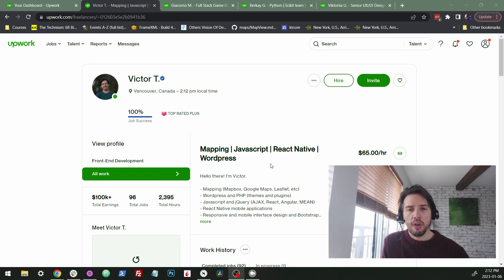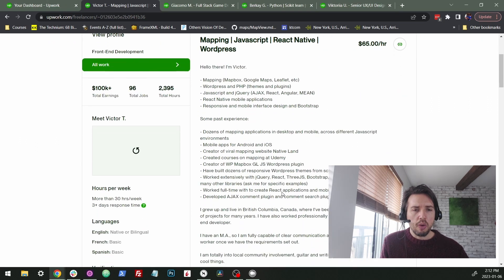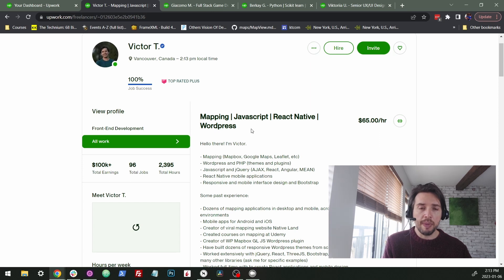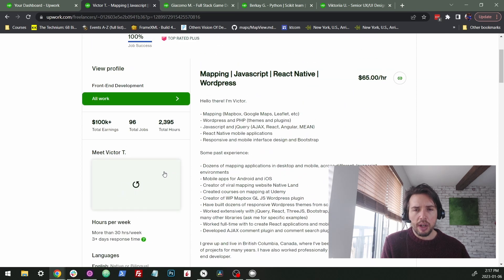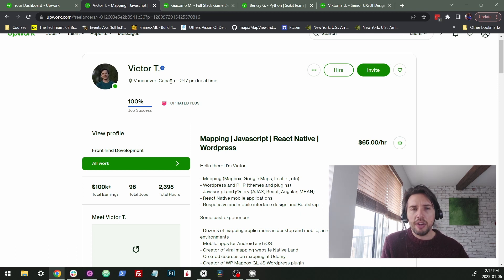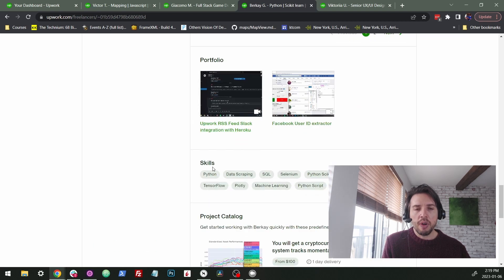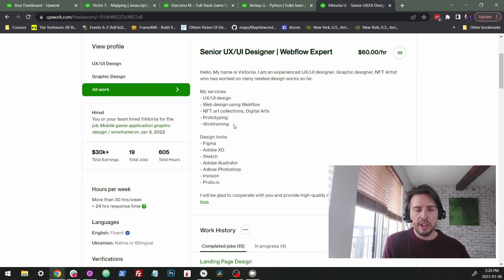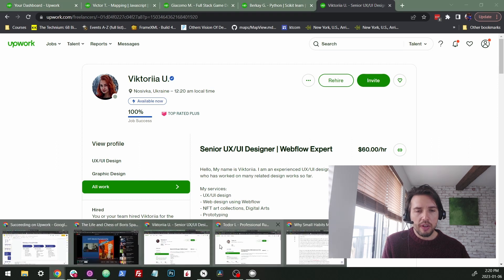4. Good and Bad Upwork Profiles | How to Make Money on Upwork for Beginners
Here's a longer video going over profiles and showing some profile examples as well!

00:00 Introduction to Profiles
02:50 Looking at My Profile
07:45 Good Profiles
10:20 Not-So-Good Profiles
15:40 Some Last Notes